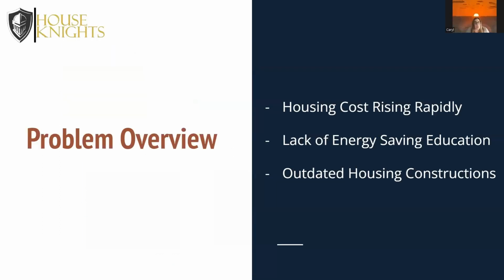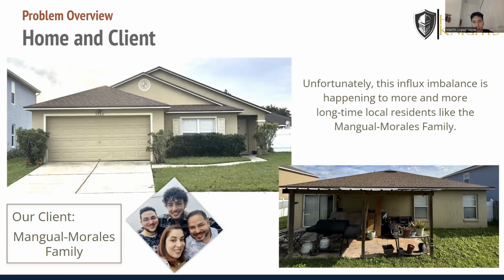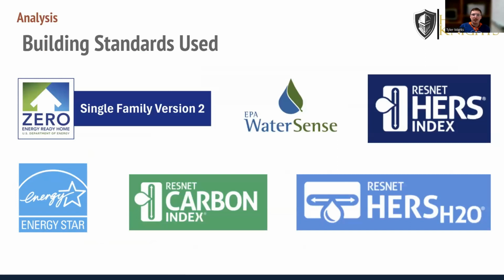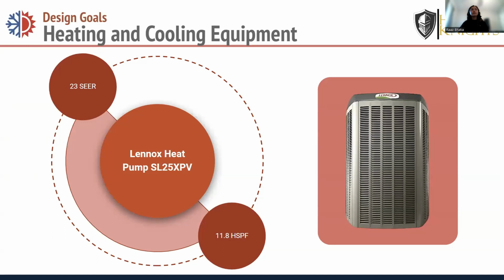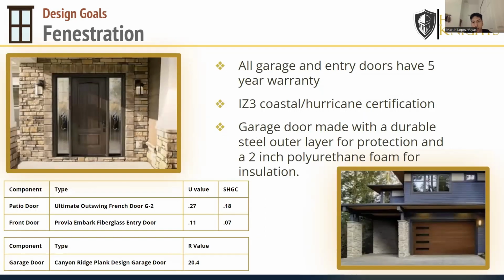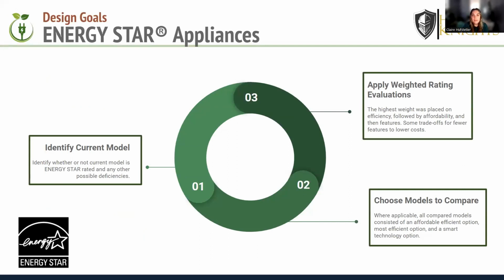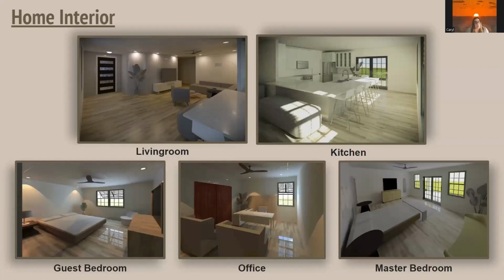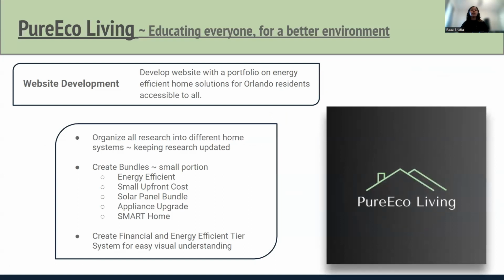U.S. Department of Energy Solar Decathlon: Knights Eco Revolution Senior Design Showcase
We are the House Knights Team from the University of Central Florida and we are pleased to present our 2024 MAE Senior Design Project. We want to empower everyone to work towards energy efficiency and enable homeowners to save money!